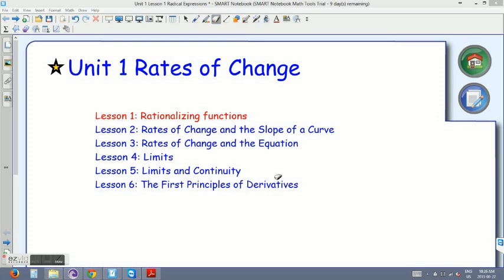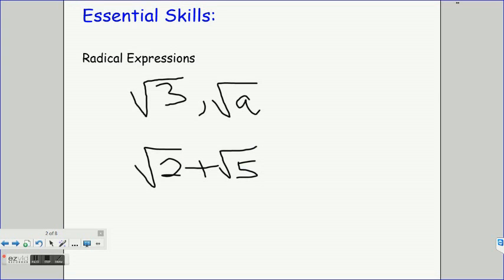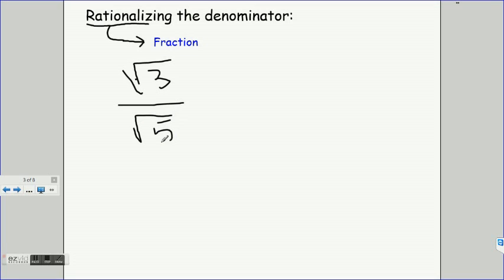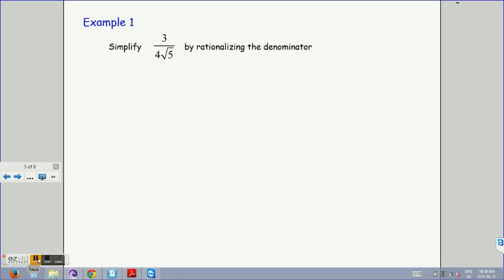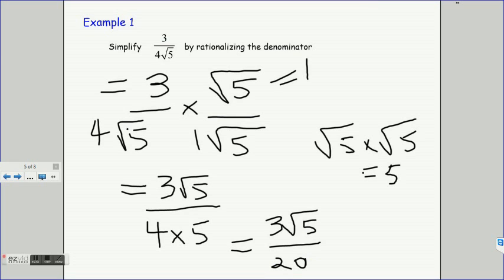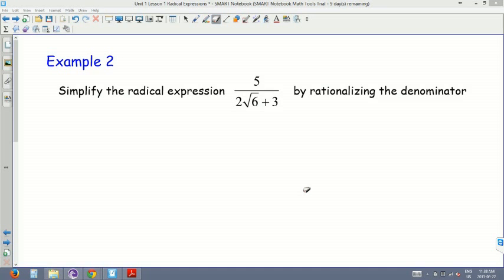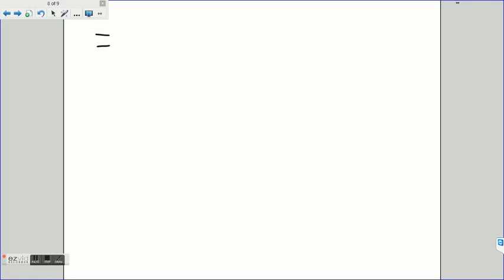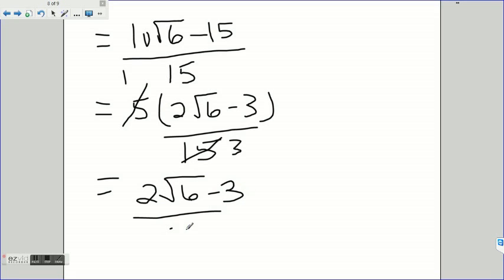Unit 1 Rates of Change Lesson 1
Rationalizing Functions